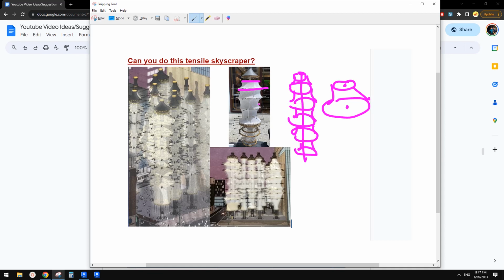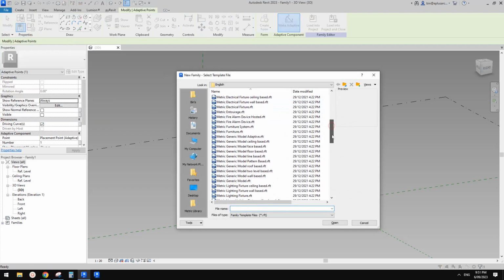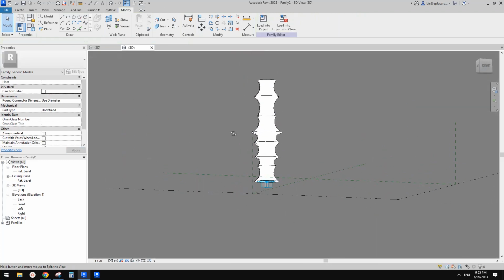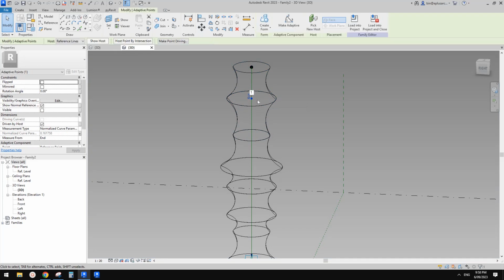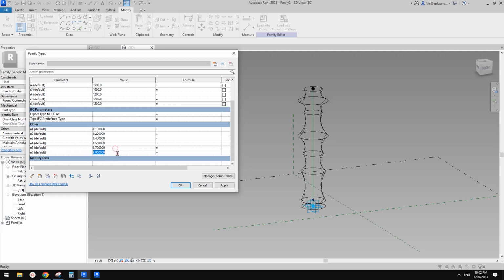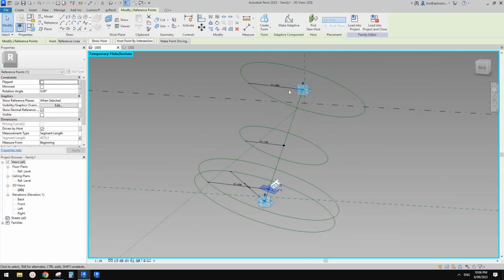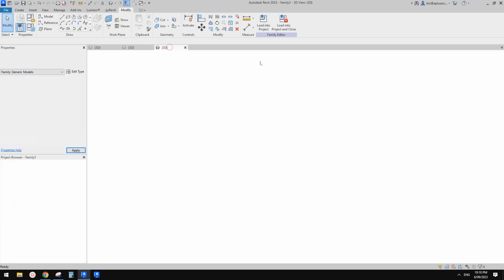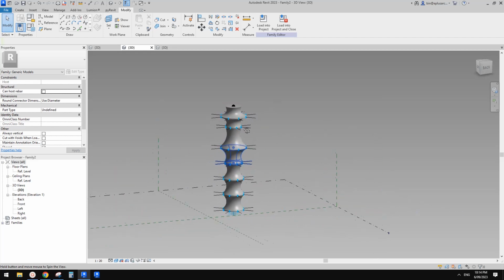23077 - Adaptive Family Exercise Part 1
This is the first part, I will upload the family with the next video.